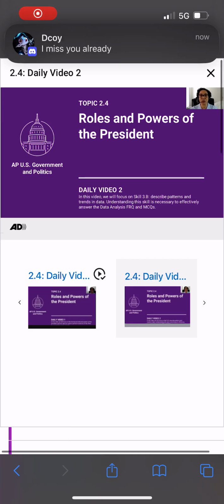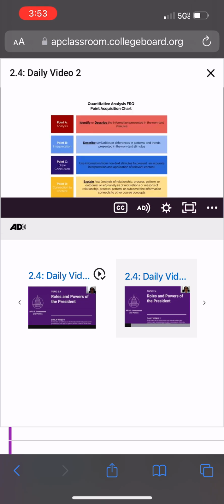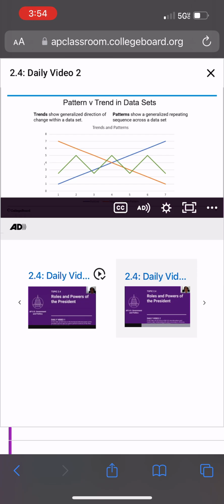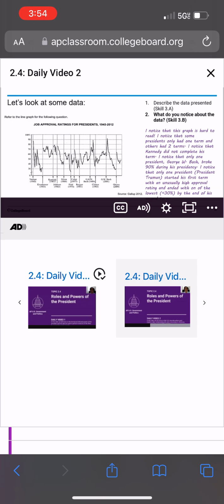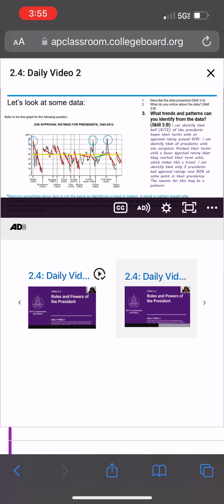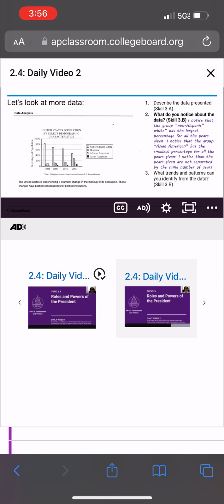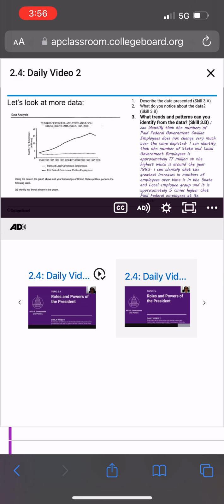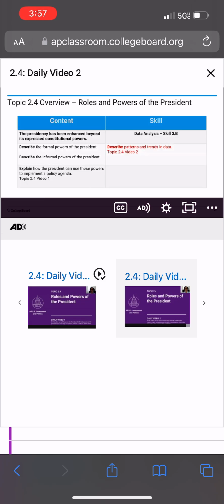Daily video 2.4 #2